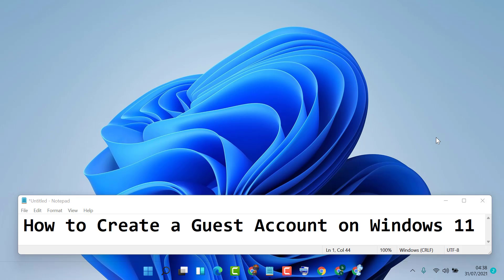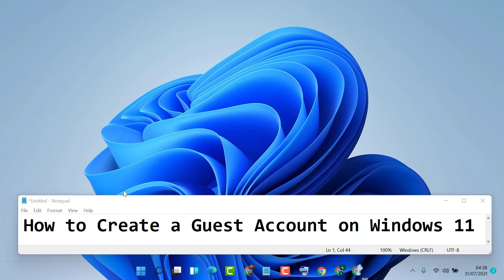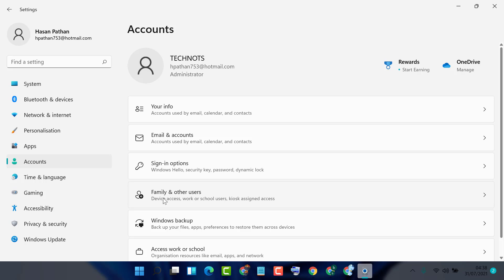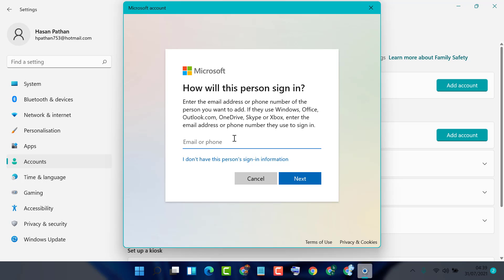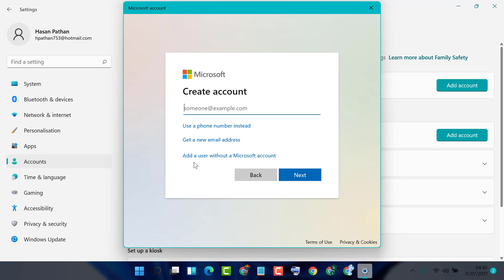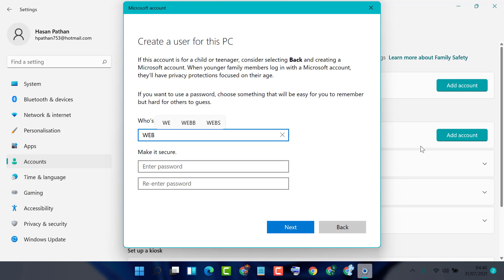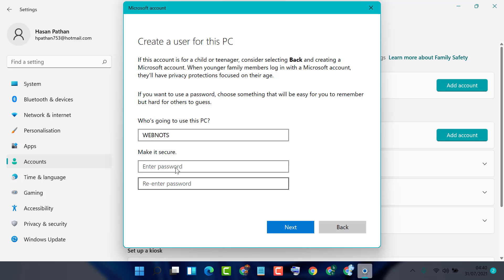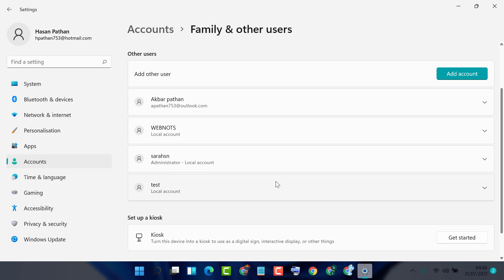How to Create a Guest Account on Windows 11